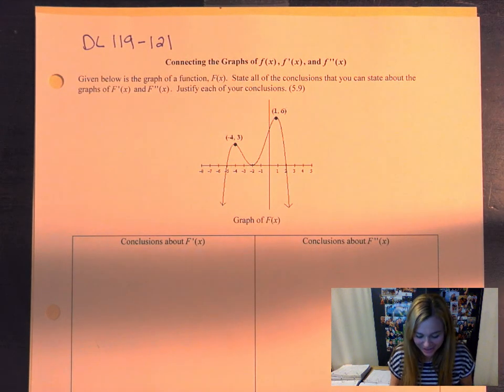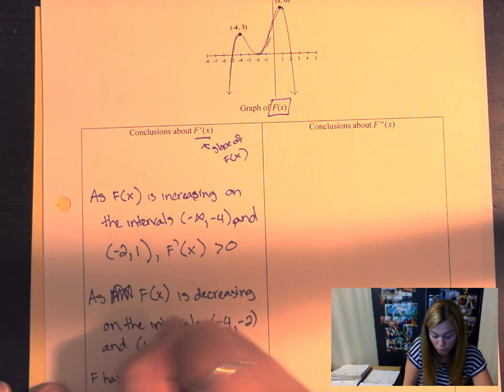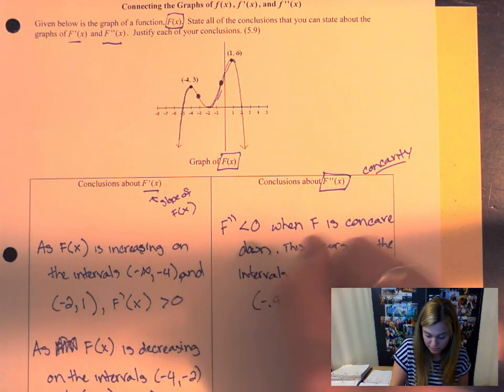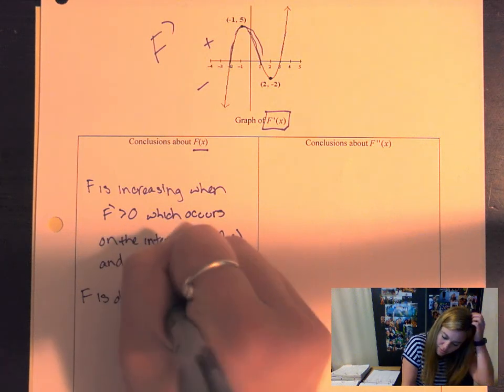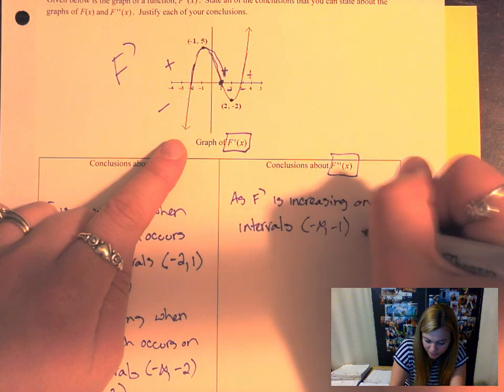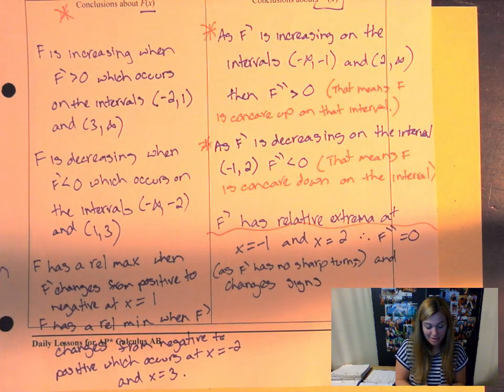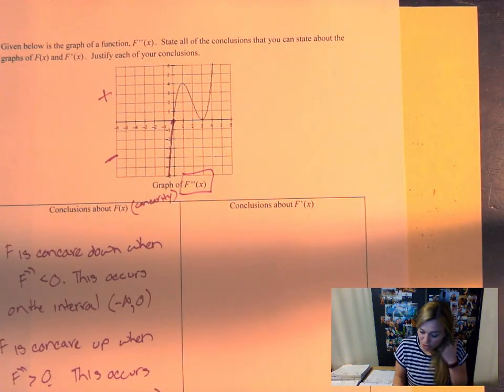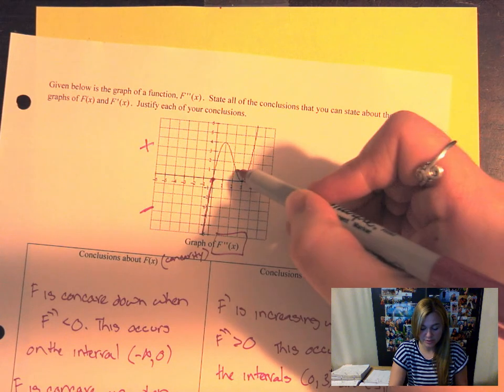DL 119-121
Mrs. DeWald's AP Calculus AP Calculus AB DL 119-121